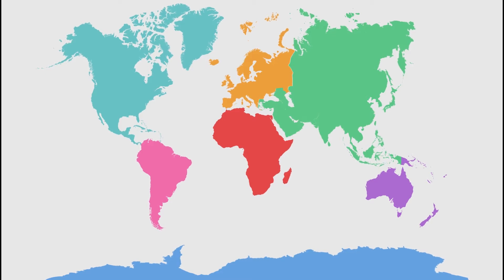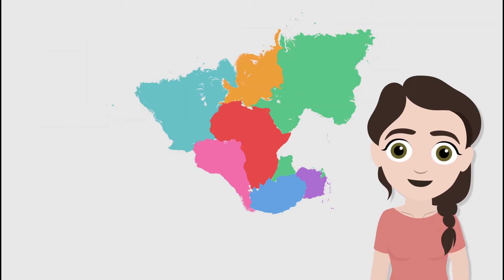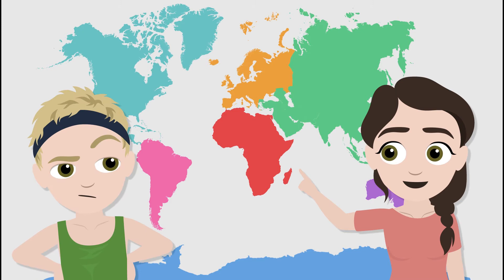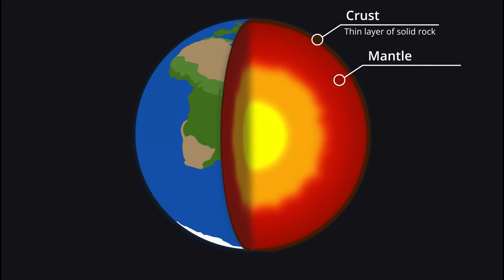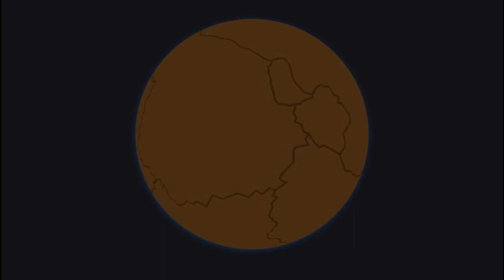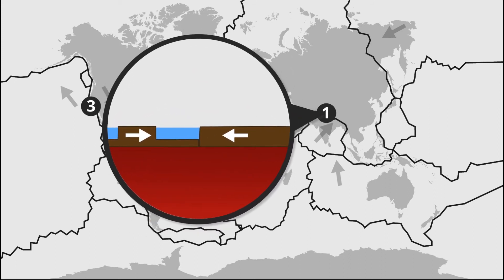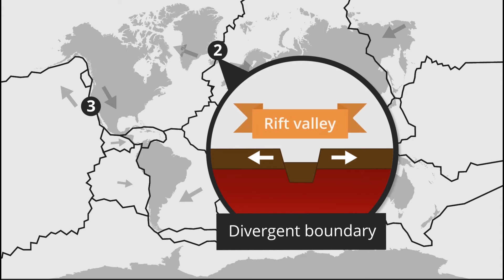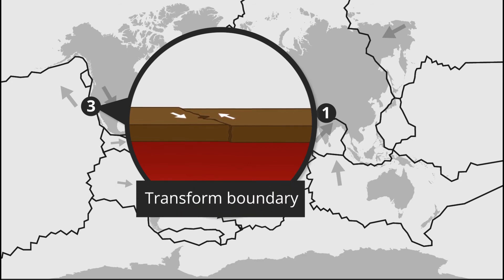Plate Tectonics (Geography)